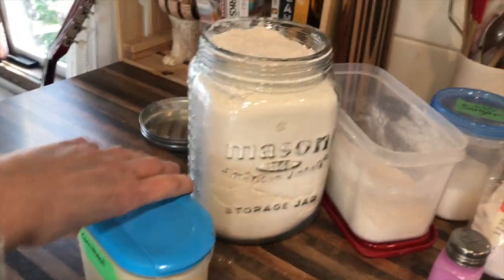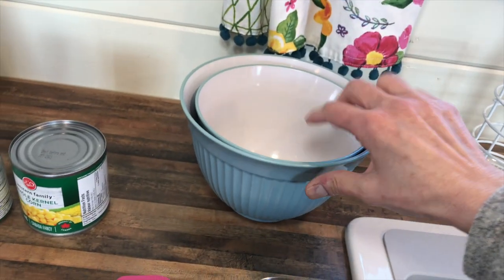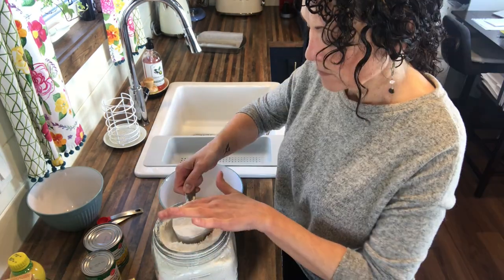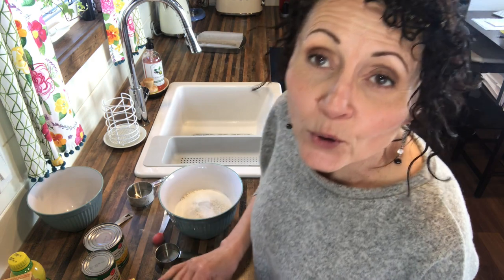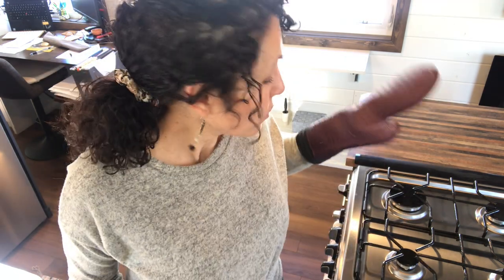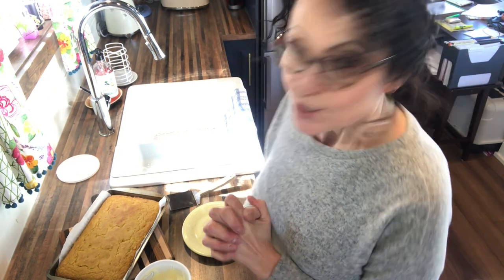Delicious Vegan Cornbread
Hello Friends!

I’ve been craving pizza and this recipe hit the spot.  It is a really easy recipe which makes it perfect for a work night, especially if you use a store bought crust like I did or even naan bread would work great.

This recipe is based on one from one of my favourite food websites Budgetbytes.  If you want to try out her recipe here it is

Preheat your oven to 375 degrees Fahrenheit.

Vegan Cornbread

Ingredients:
* Dry Ingredients:
    * 1 1/4 cup yellow cornmeal
    * 1/2 cup whole wheat flour
    * 1/2 cup white all purpose flour
    * 1/4 to 1/2 cup white sugar (depending on how sweet you like it)
    * 1 tsp baking soda
    * 1/4 tsp salt
* Wet Ingredients:
    * 1 cup plain non-dairy milk (such as oat, almond or soy)
    * 1/4 cup melted margarine
    * 1/2 cup creamed corn
    * 1 tsp lemon juice
    * 3/4 cup of corn kernels

Instructions:
    1. Prepare a baking dish by spraying with cooking spray or lining with parchment paper. (roughly 6 x 6 in size - a regular cake size)
    2. Mix dry ingredients in one bowl
    3. Mix wet ingredients in another bowl
    4. Mix the wet into the dry and gently mix until combined, being careful not to over mix.
    5. Bake for 25 to 35 minutes depending on how hot your oven is. Check after 25 minutes. Mine took 35 minutes.
    6. Enjoy ☺️

Other add-ins that would be great in here are chili peppers and cheddar style cheese.